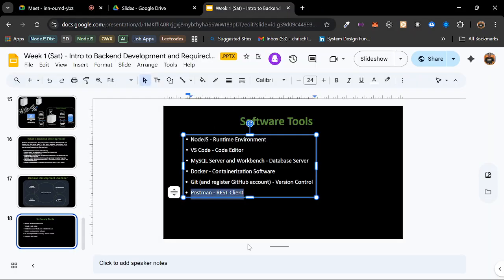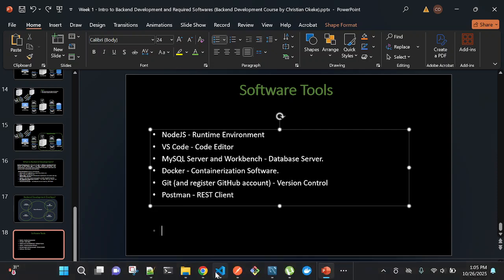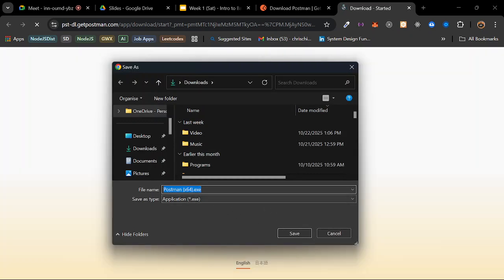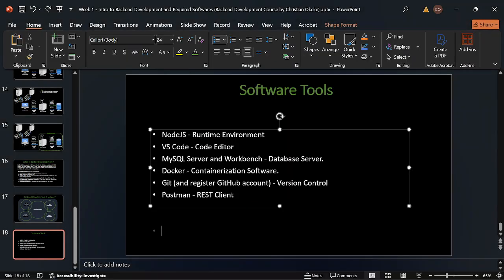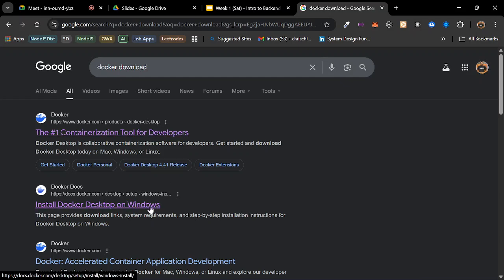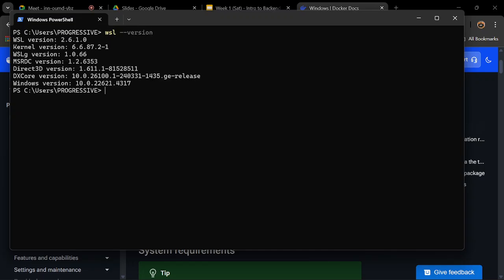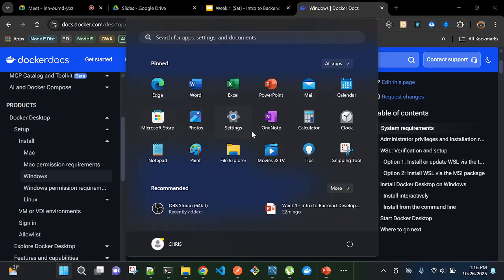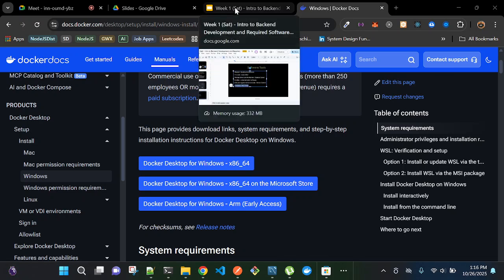Week 1 (Sun) - Continued Guide on Download and Installation of the Required Software Tools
We continued the download and installation of the software tools required for the course.